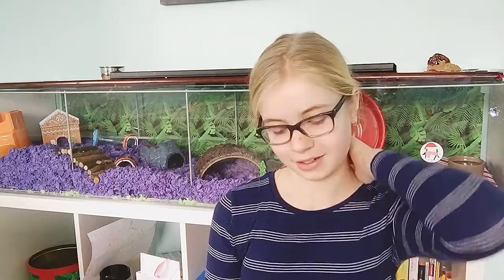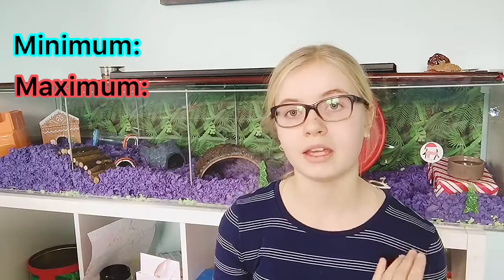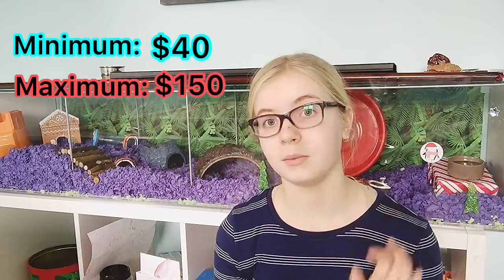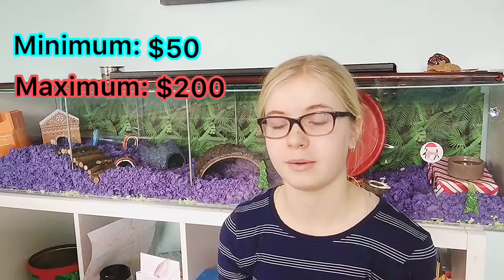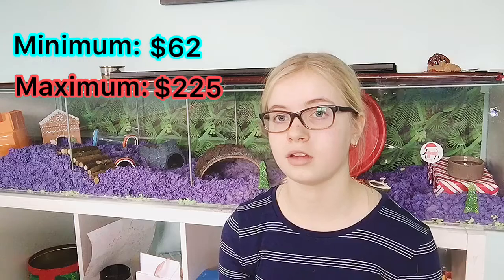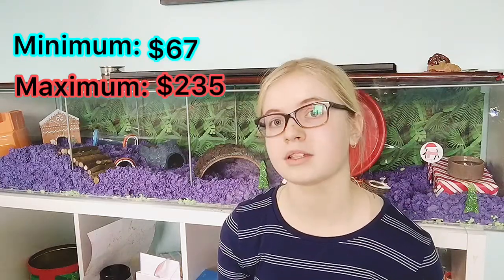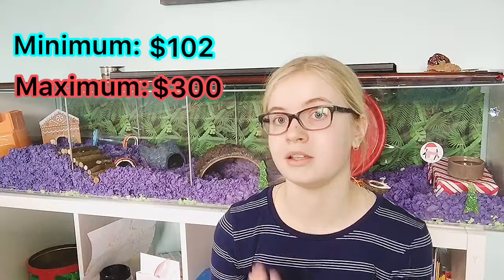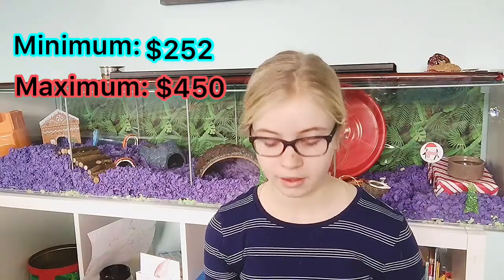The START Up Cost Of Owning a Hamster | Are Hamsters Cheap Pets?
Hey Everyone! In this video I will be explaining how hamsters are not particularly cheap pets. If you are looking into getting a hamster you will have to understand that hamsters are not in any way cheap or easy-to-care-for pets. I hope this video helps you guys out with the big responsibility of owning a hamster! See you soon!

We also have an Instagram account that I upload daily content on!

Picture Editor: PicCollage